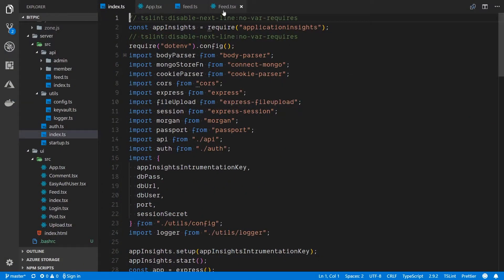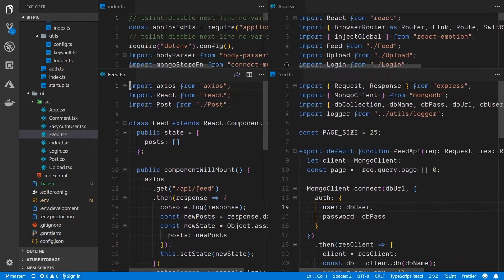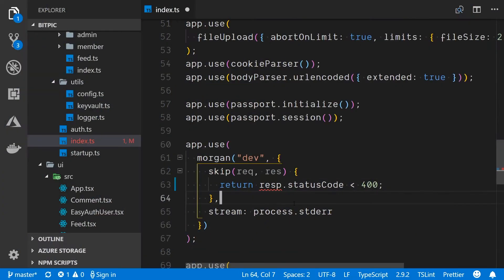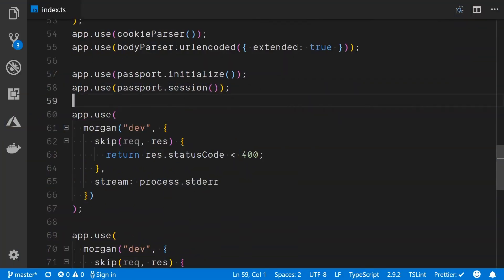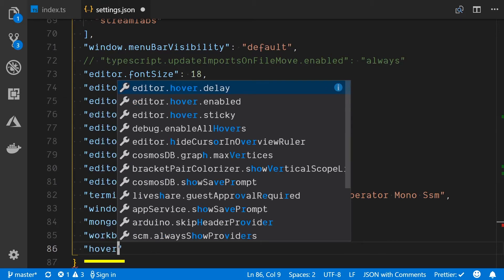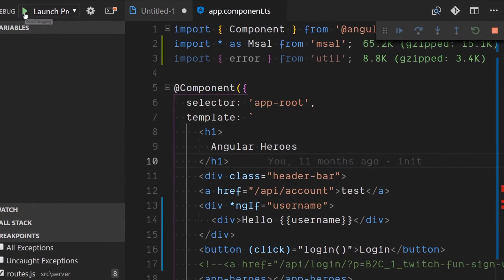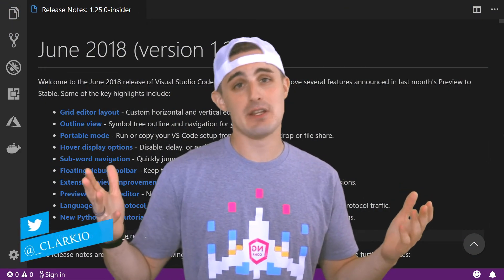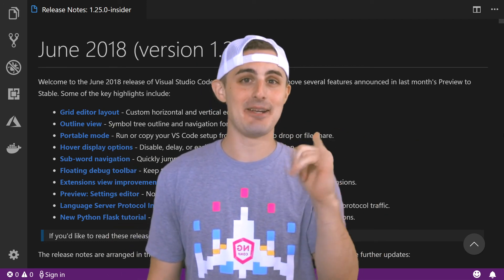Visual Studio Code Release Highlights - June 2018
Highlights of some of the latest features found in the June release of Visual Studio Code.